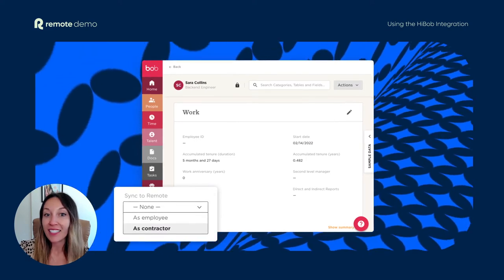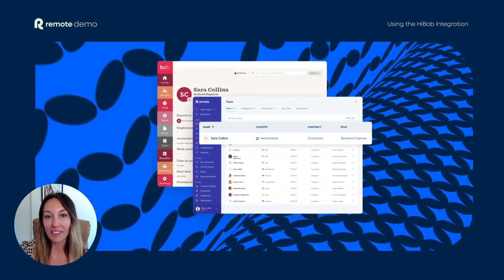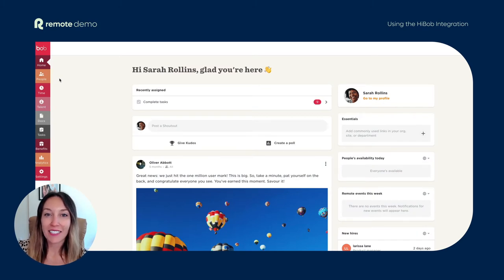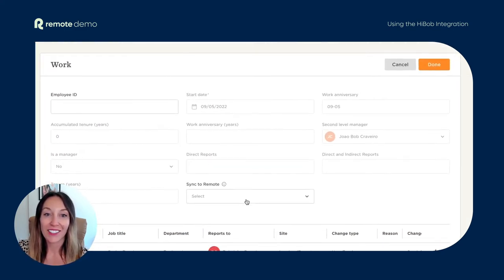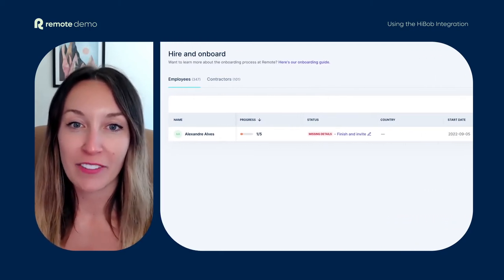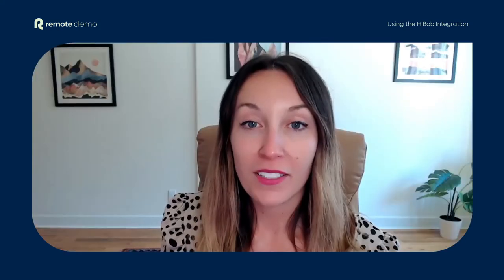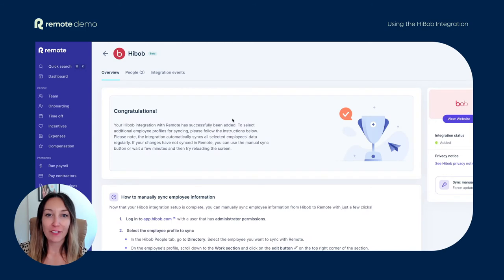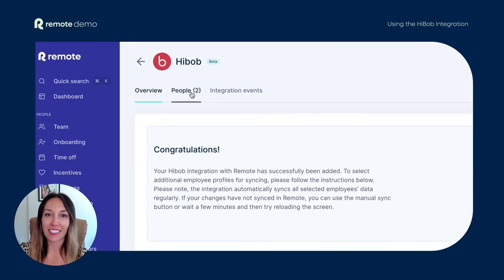Remote Demo: Using the HiBob Integration with Remote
We’ve teamed up with HiBob, a leading HRIS system, to help you connect your HR data across platforms and supercharge your hiring efficiency. In this video, we’ll share how the HiBob integration with Remote can help you:
- sync essential new hire information during onboarding to prevent manual errors that lead to onboarding delays.
- how to automatically sync changes in employee information across platforms to ensure your data is always accurate.